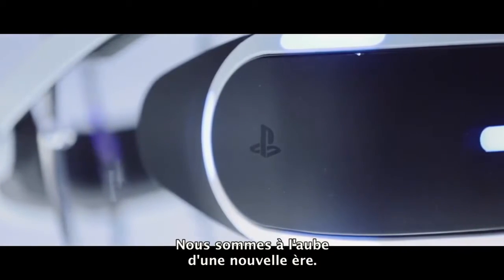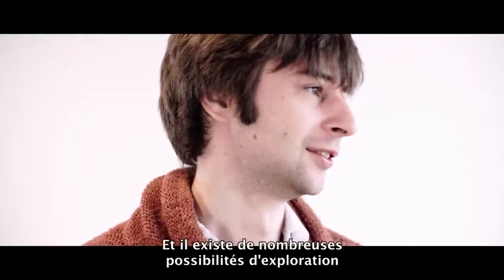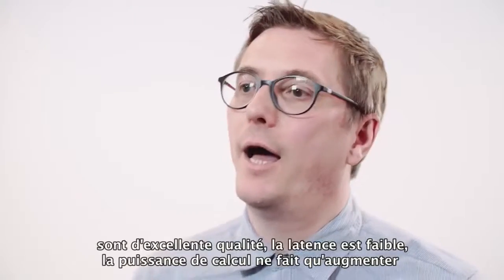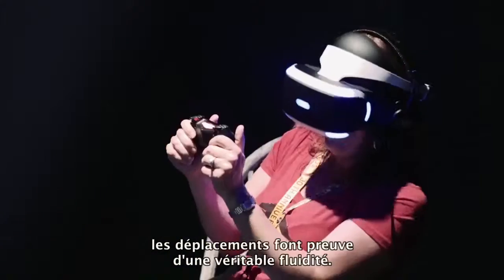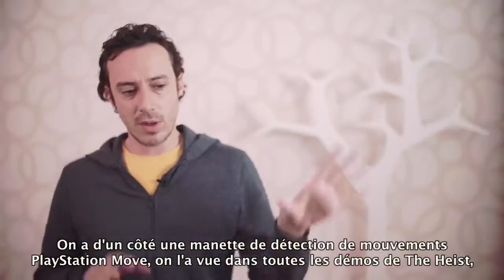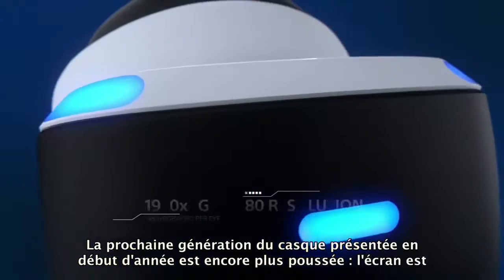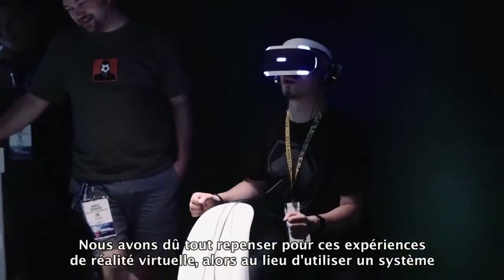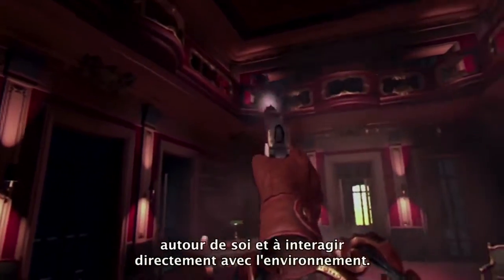PlayStation VR • Les développeurs en parlent Featurette • FR • PS4 PSVR